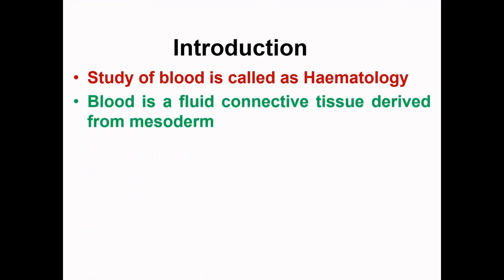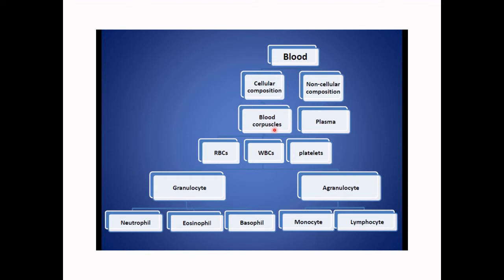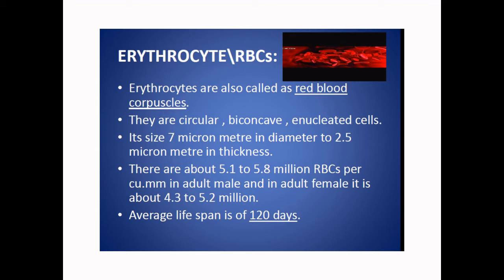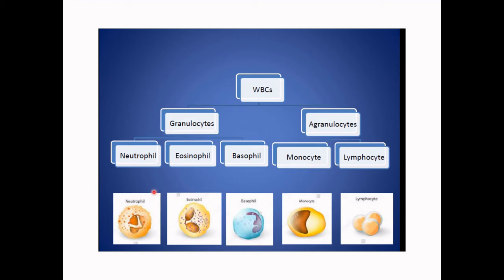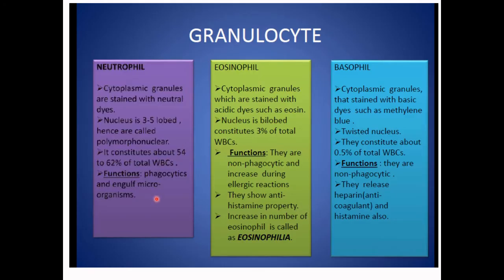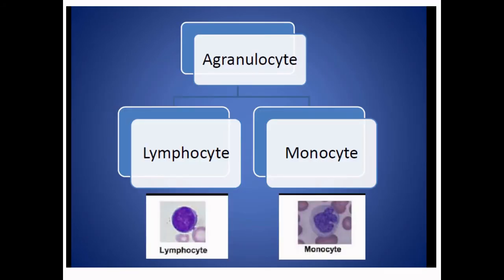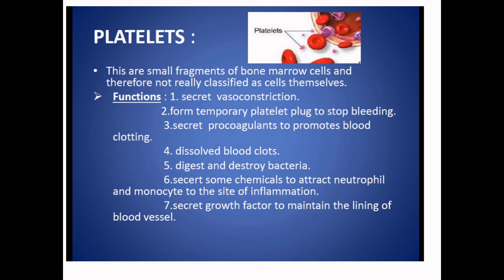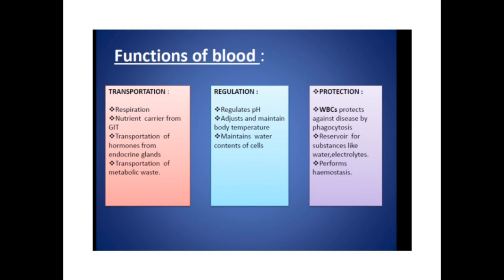Composition of Blood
The video describes composition of blood